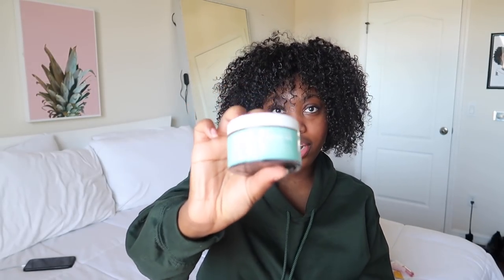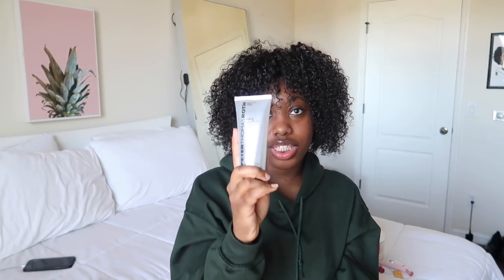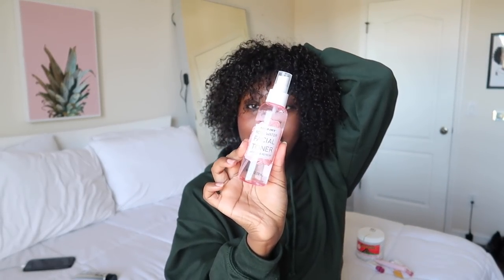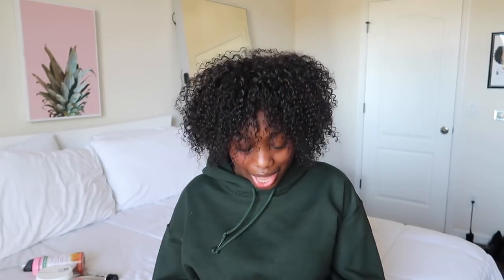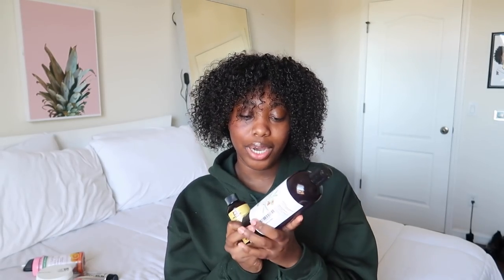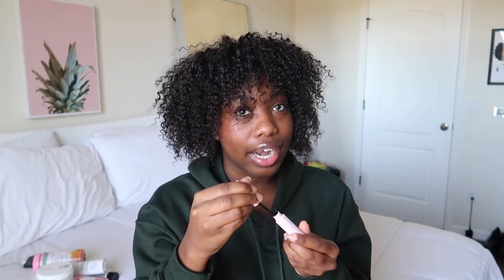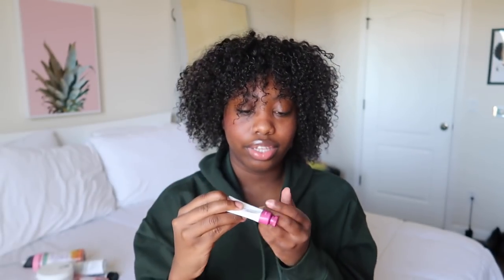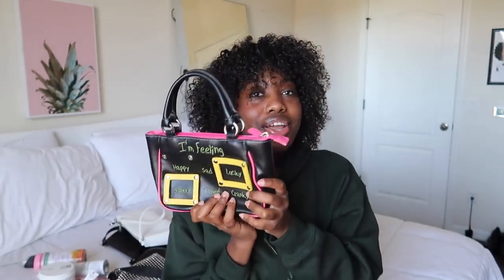MY CURRENT FAVORITES!! 2020 | BEAUTY , HAIR , SKINCARE PRODUCTS